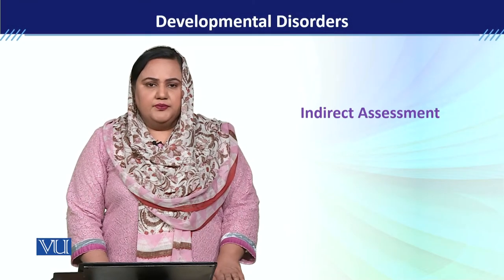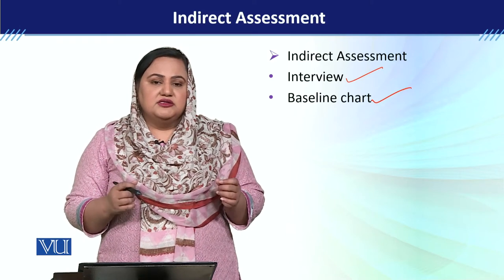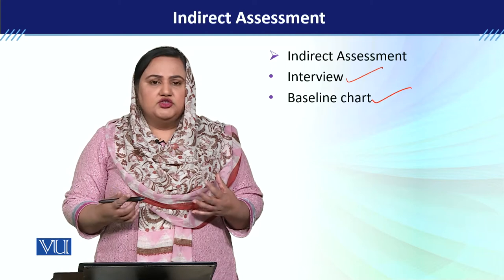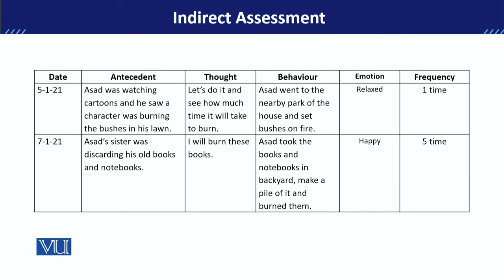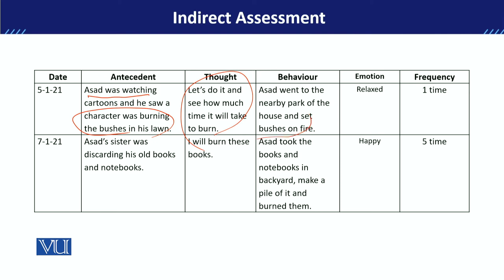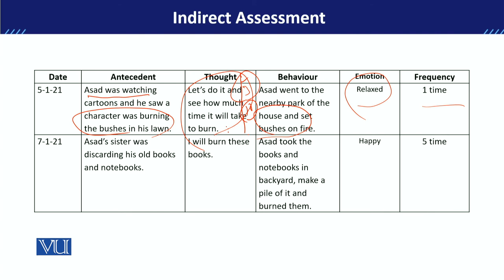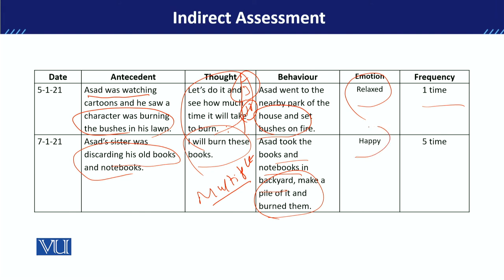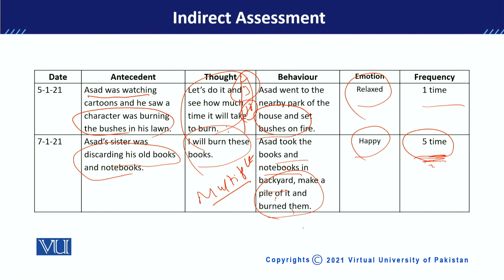PSY613_Topic079 | Developmental Disorders